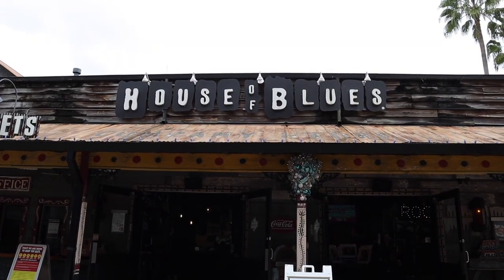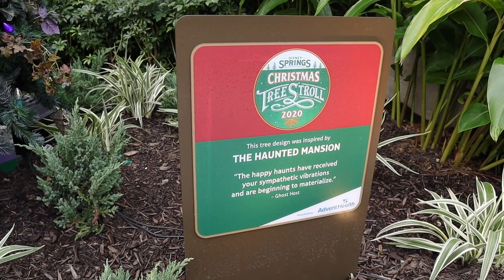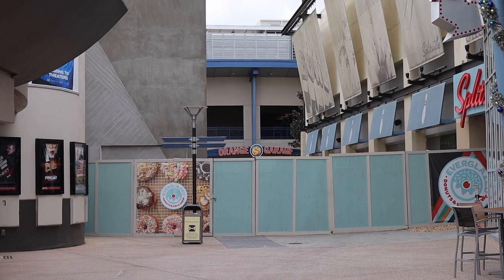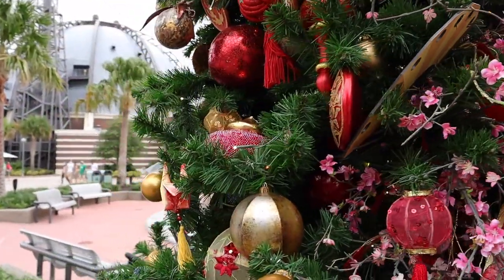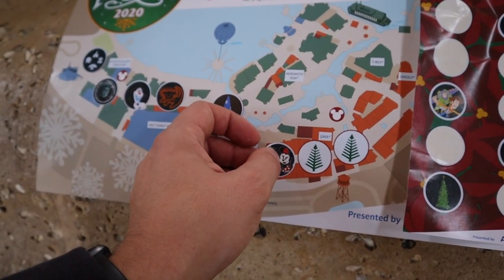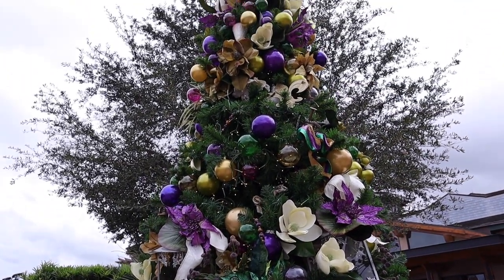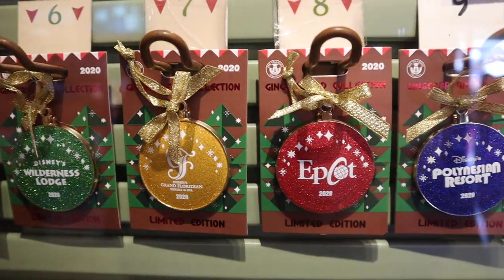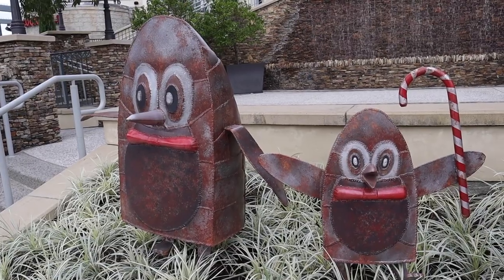Disney Springs Christmas Tree Stroll | BIG Announcement!!!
In this Disney Springs Vlog, we make our way back to Disney Springs to check out the newest addition to Disney Springs' holiday offerings, The Disney Springs Christmas Tree Stroll. A completely free scavenger hunt across Disney Springs in search of 12 intricately themed Christmas trees, each with a corresponding sticker. Once completed, you are awarded a commemorative button exclusive to this year. In addition to a fine button, you have the opportunity to utilize the many great deals at participating restaurants and retail establishments. At the conclusion of the video, Brandon eats lunch at Blaze Pizza.

Camera: Canon M50
Microphone: Røde Wireless Go
Editing Software: Final Cut Pro X

Hello, our names are Brandon and Jen and welcome to our adventurous lifestyle! We live in Orlando, FL and thoroughly enjoy theme park trekking and doing all things touristy. There are so many attractions to experience in and around Orlando, FL and our goal is to see them all. If you ever wondered what it is like to live 10 minutes from Disney World, Universal Studios and Sea World and 1 hour to award-winning beaches, then this is the channel for you! All of our videos must meet one criterion: Is this video something a tourist would do? If it is, then expect to see us there.

We would love to hear from all of you! We respond to as many comments as we can.